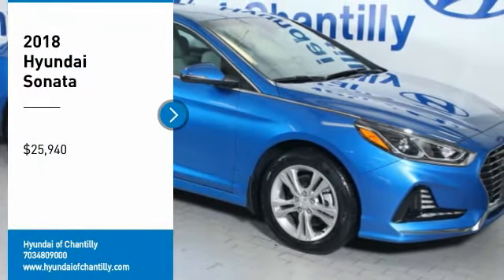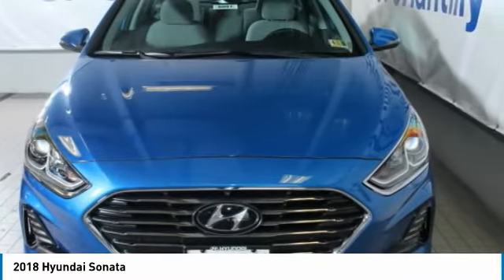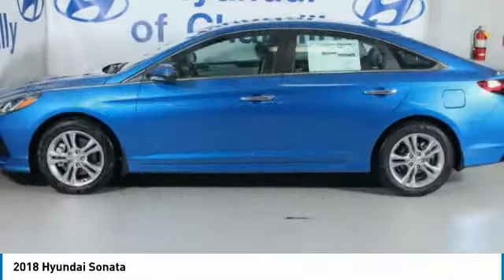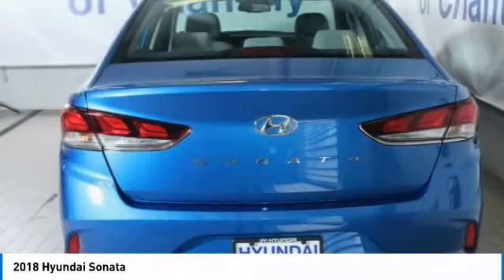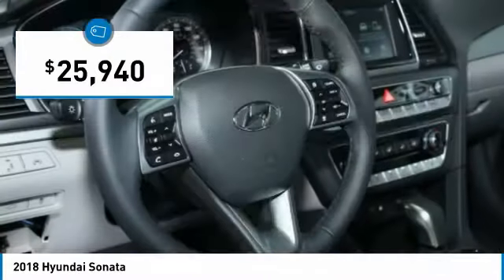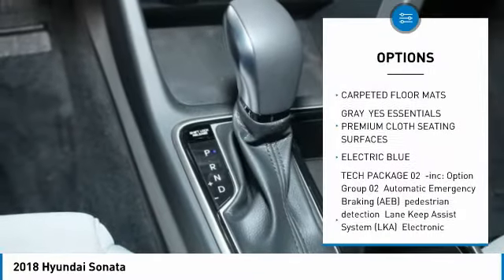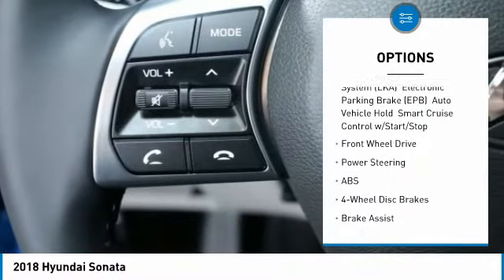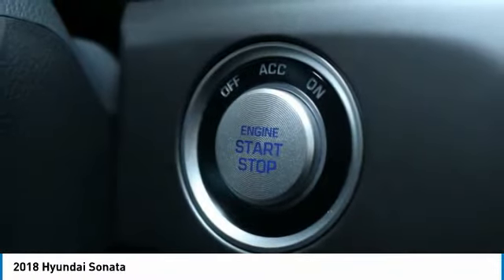2018 Hyundai Sonata 6091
2018 HYUNDAI SONATA Chantilly, VA
Stock# 6091

Looking for the right car? Today could be your lucky day. With 0 miles, this Electric Blue, 2018 Hyundai Sonata equipped with Automatic transmission could be yours. Request more information and set up a test drive right away.